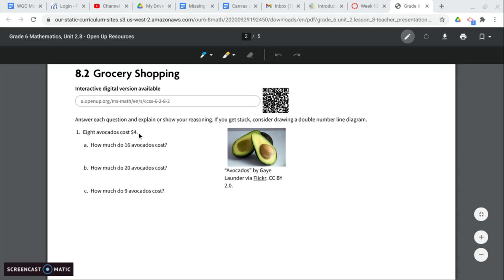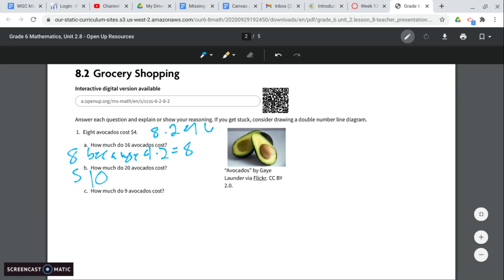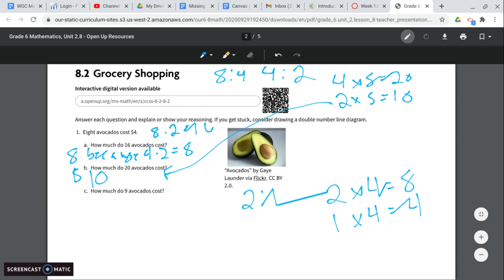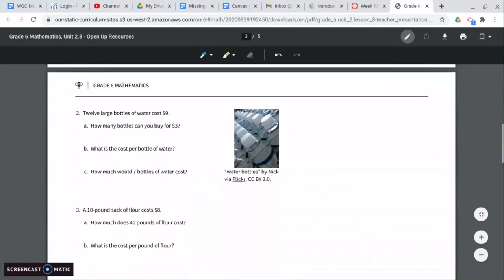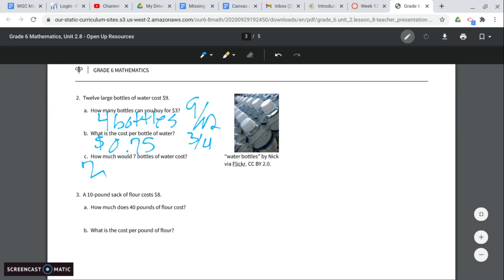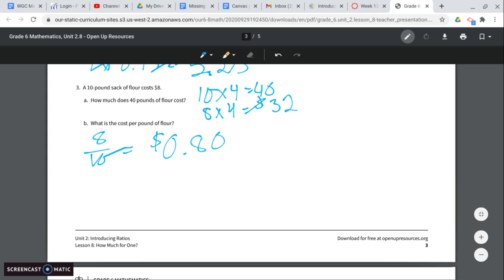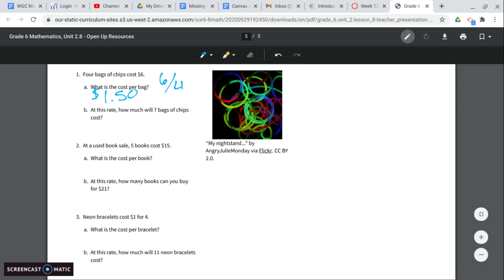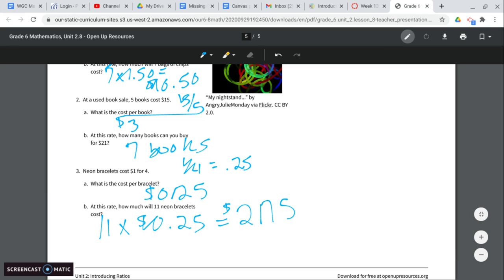Week 13 6th Xcel 6.2.8 How Much For One?